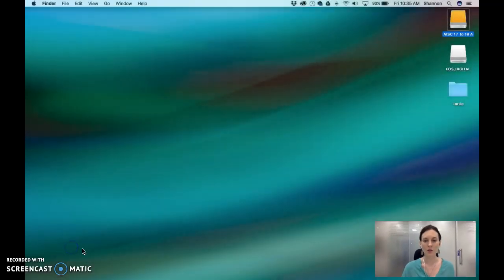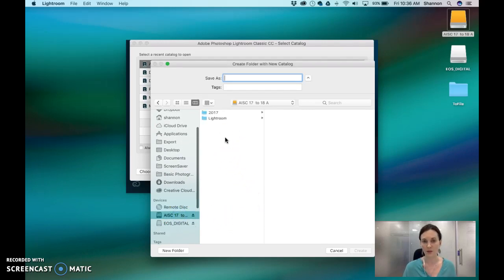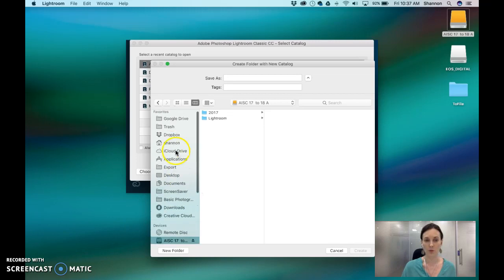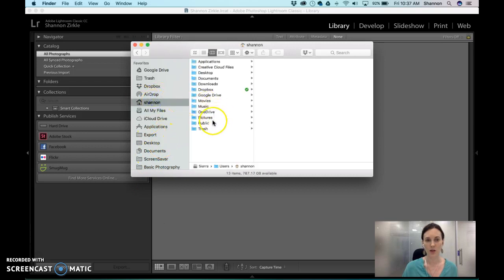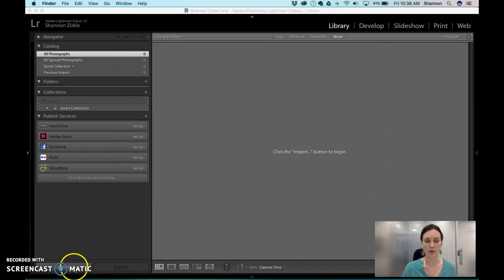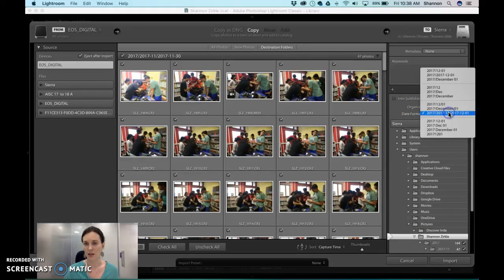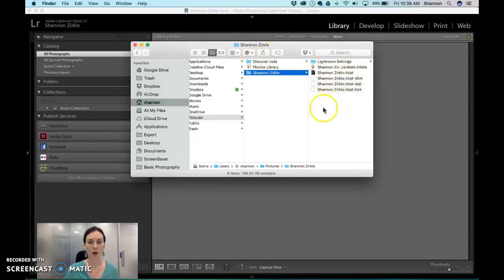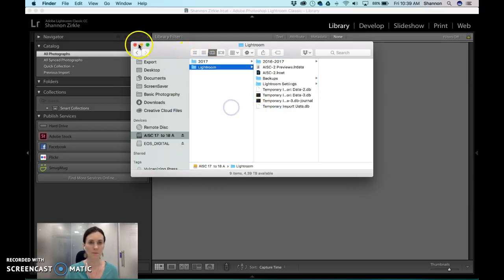Set up Lightroom for the first time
Here is the entire lesson on how to import, select, edit and export your photos to SmugMug. Follow these steps and you will be on your way to an efficient editing process: